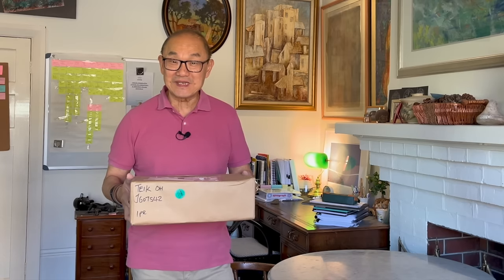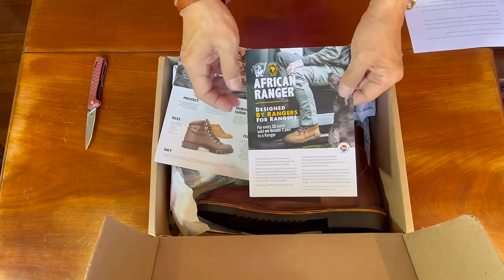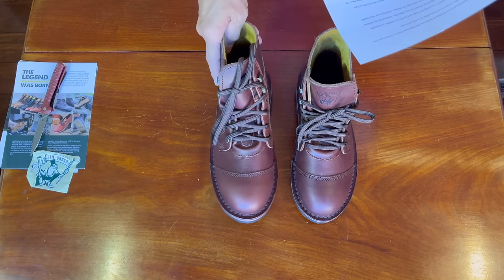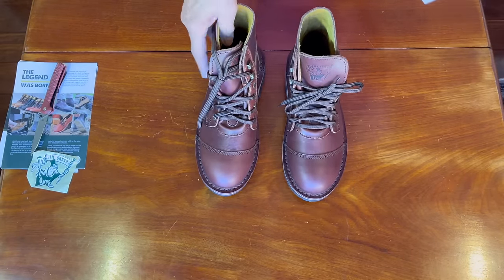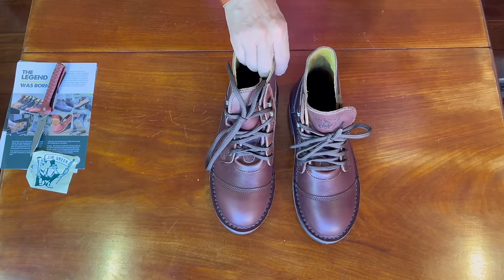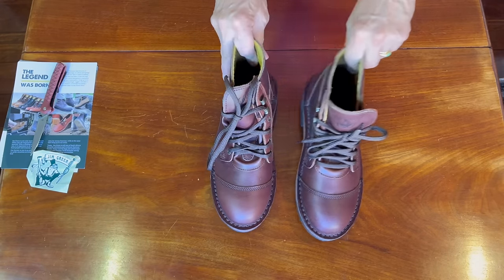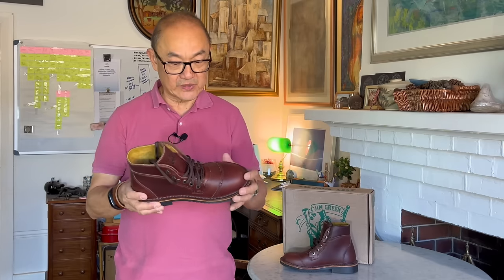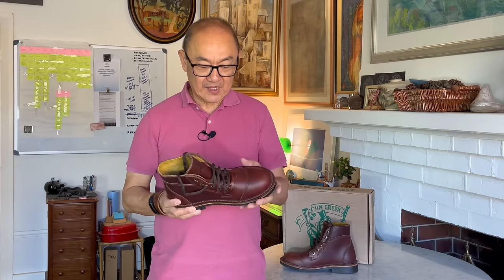Unboxing Jim Green's new Numzaan Boot - The Versatile Leader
Here’s Jim Green’s new boot - the Numzaan (Zulu word for Leader), and Numzaan/Leader it is in their collection, a blend between sturdy bush toughness and sleek casual boot.

Chapters
00:00 Introduction
00:32 Welcome
00:58 Unboxing & First Impressions
09:52 On Feet
14:07 Value
14:59 Summary